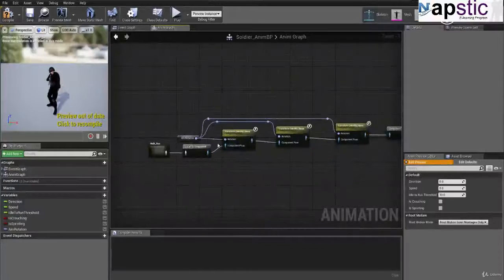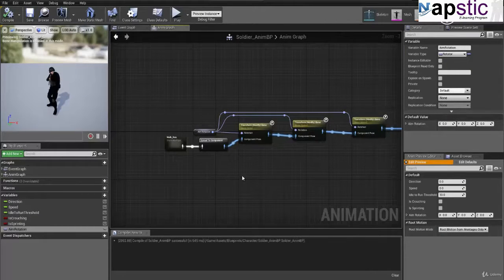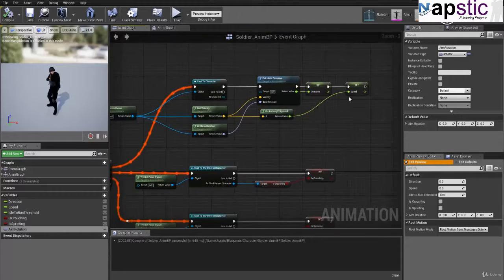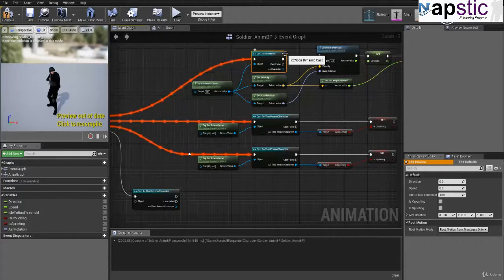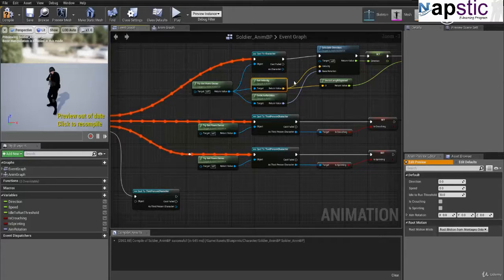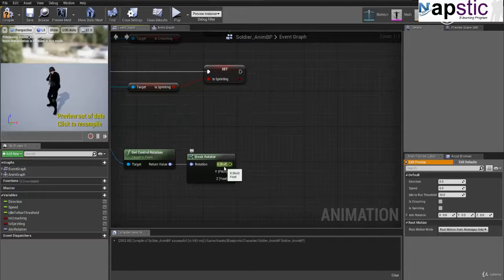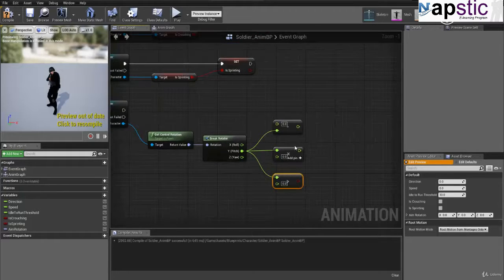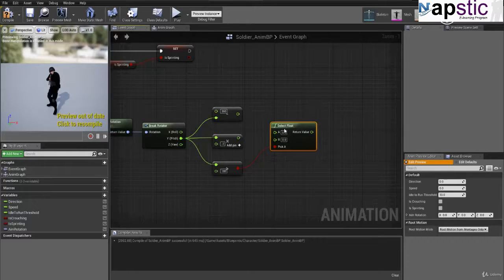2 Arranging the Pins